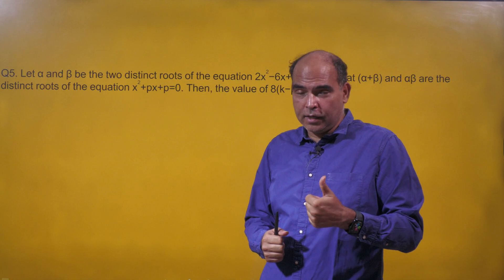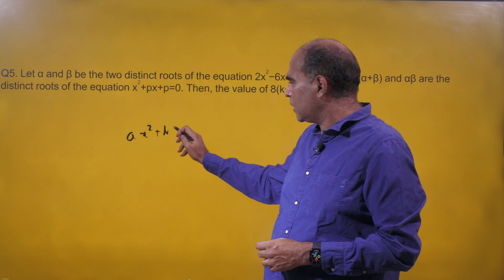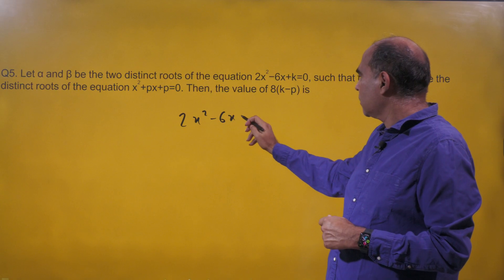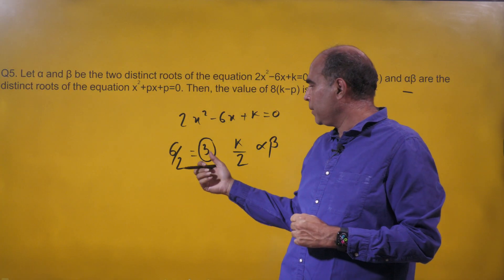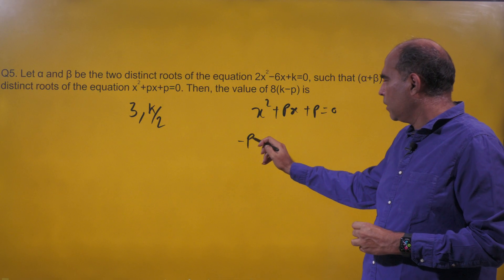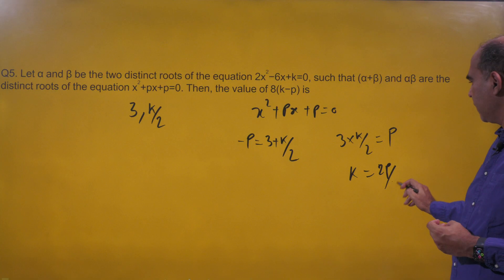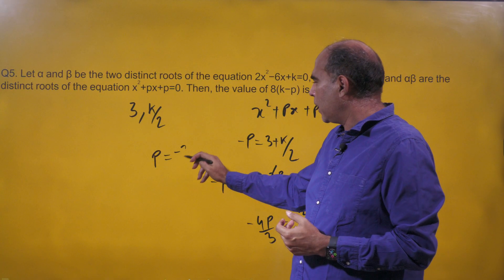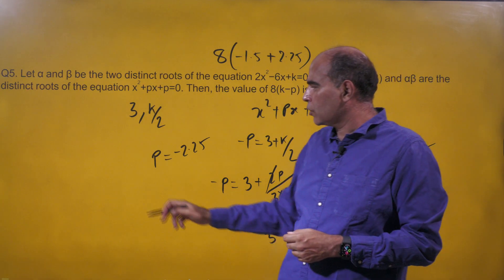CAT 2023 Algebra Question Solved in Under 60 Seconds by Arun Sharma! Episode 3: Algebra Slot 1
Crack another CAT Algebra question in under a minute! Watch Arun Sharma unveil yet another mind-blowing trick to solve a CAT 2023 Slot 1 Algebra problem. Boost your exam speed and accuracy with these expert tips. Don't miss this episode to up your CAT 2024 game!